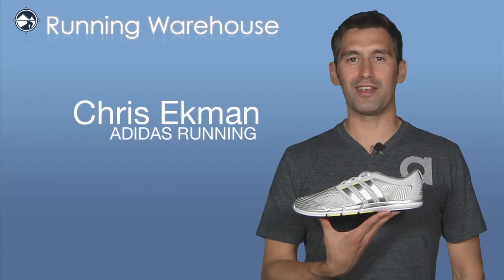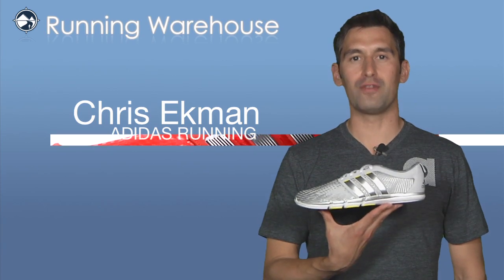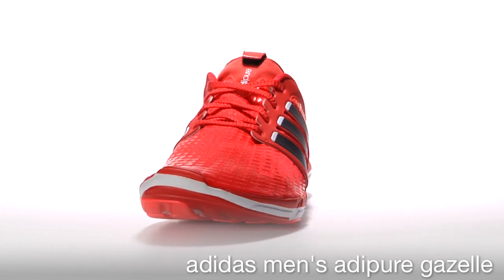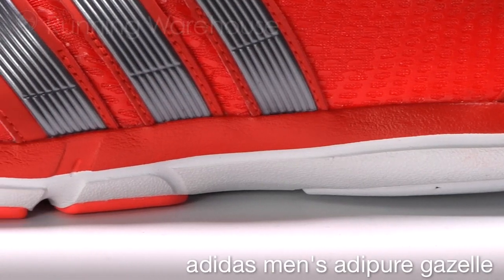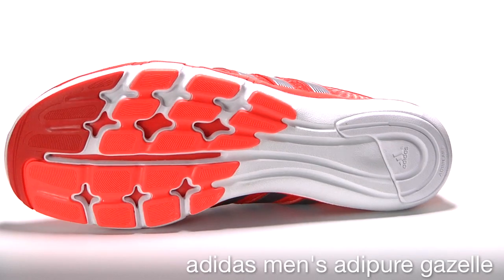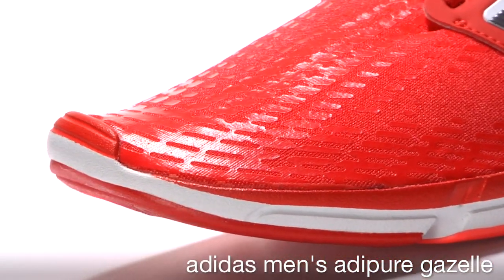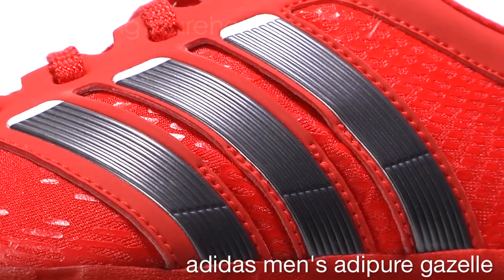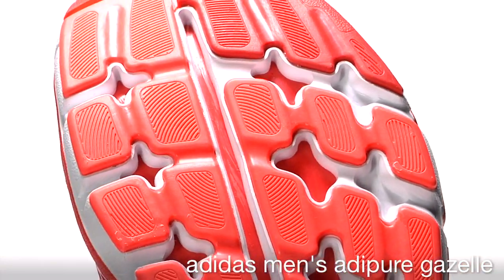Adidas Men's Adipure Gazelle